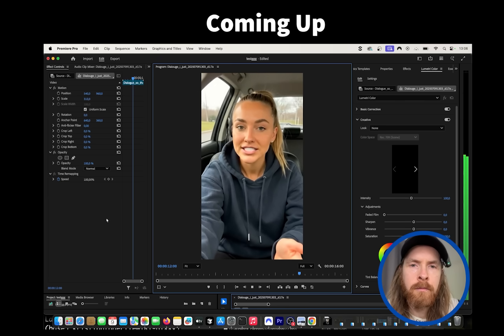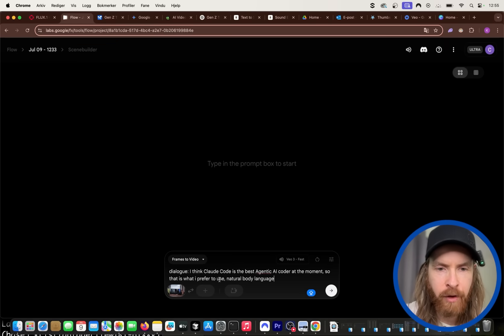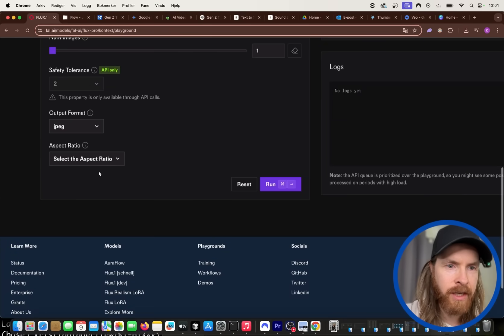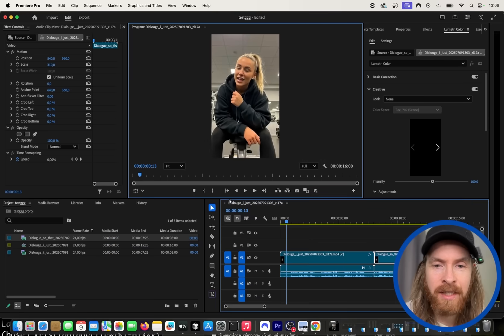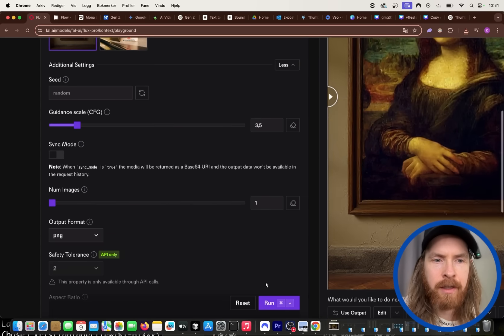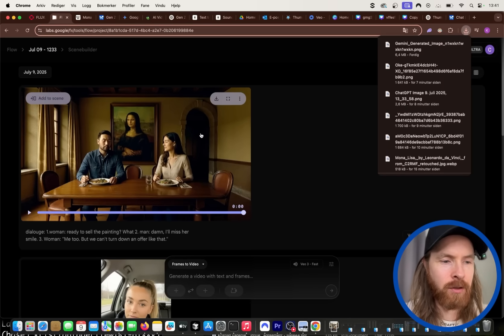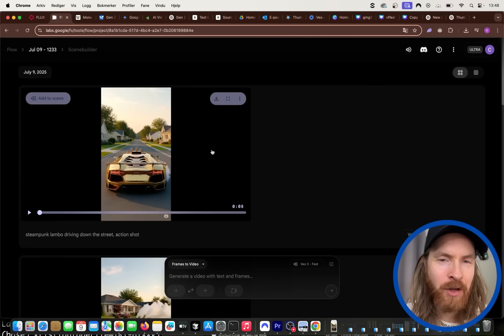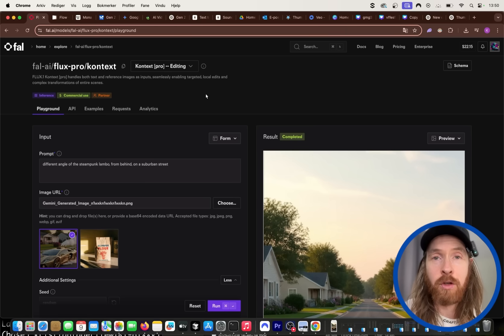This Google Veo 3 Update is a GAME CHANGER: Here's Why